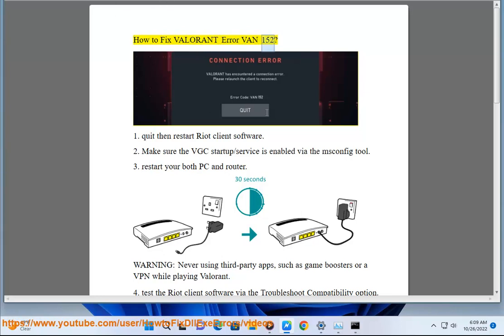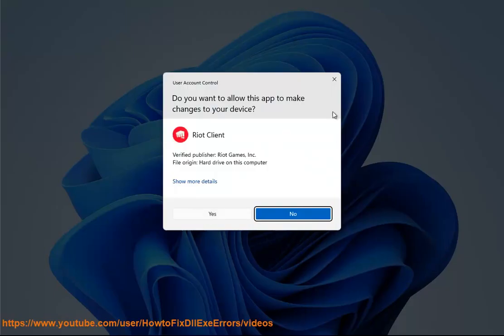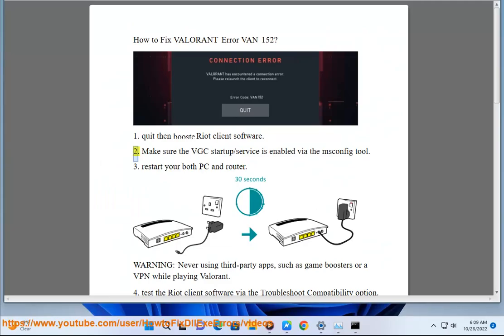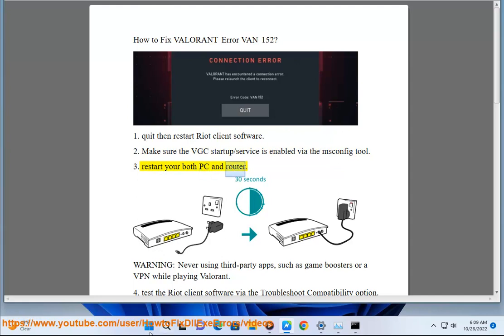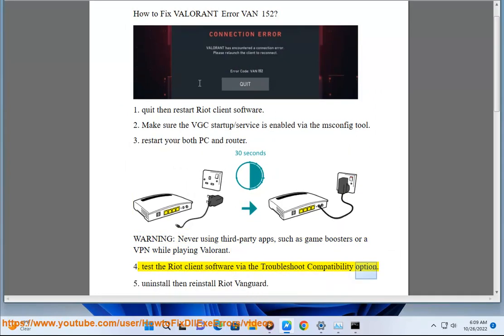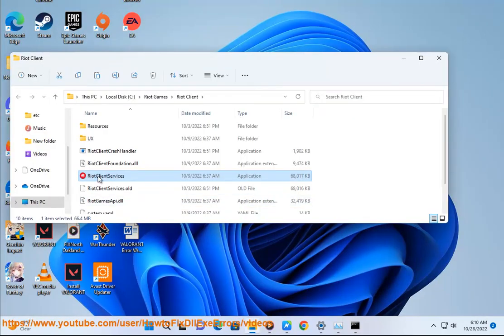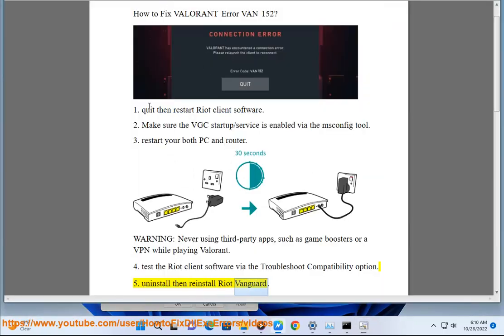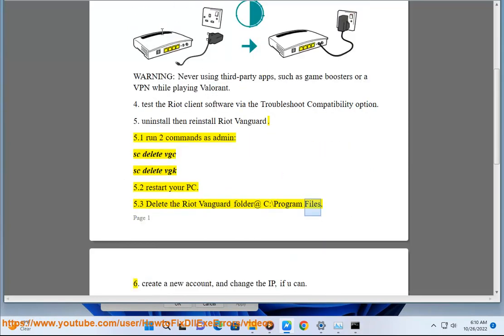Fix VALORANT Error VAN 152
Here's how to Fix VALORANT Error VAN 152.